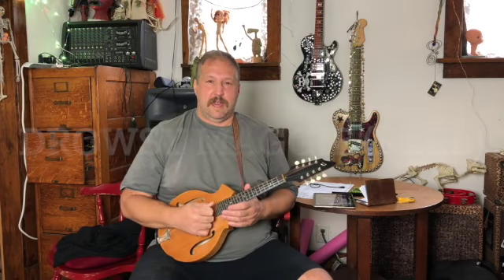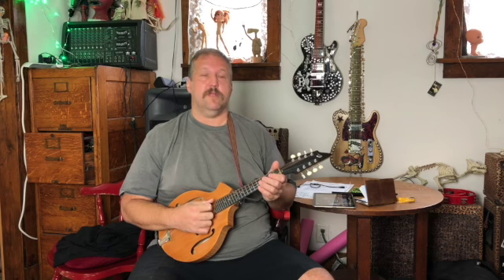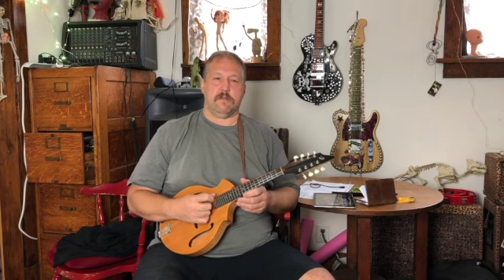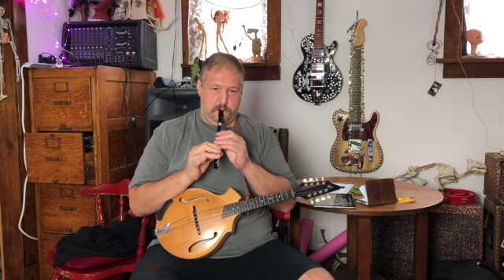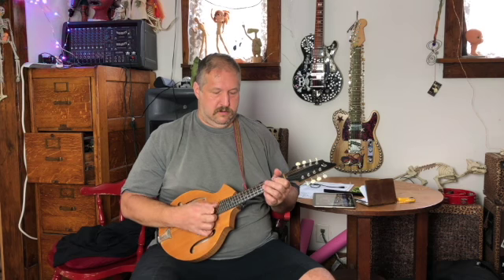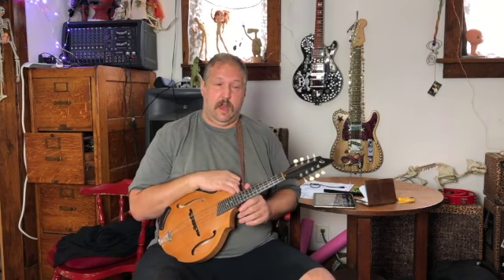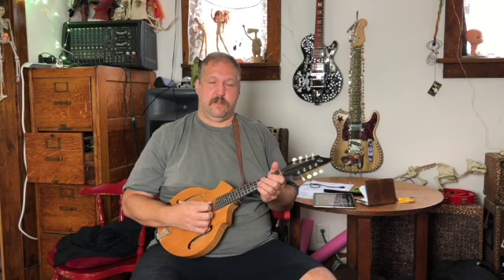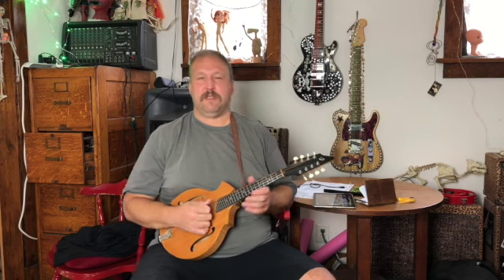Beginner Session Tune 6: Drowsy Maggie